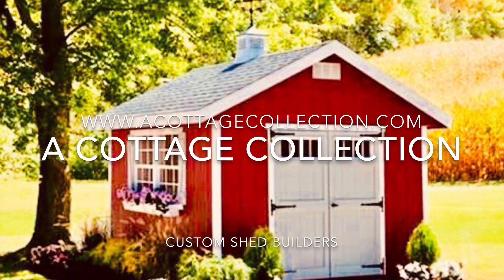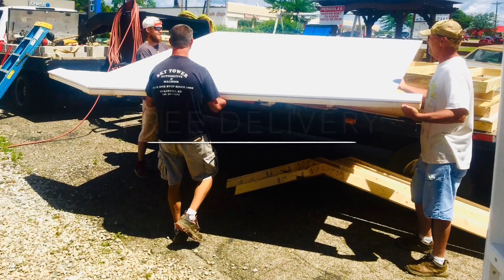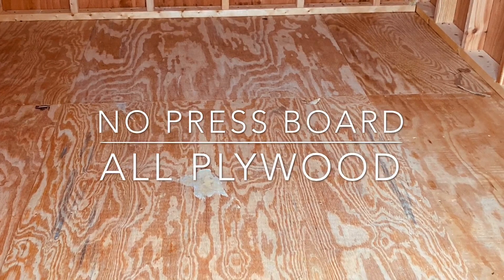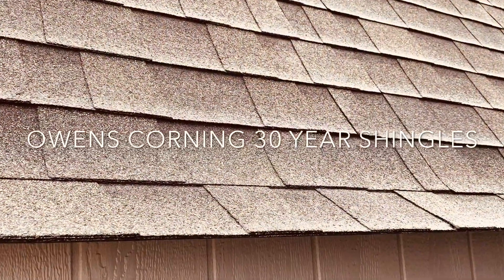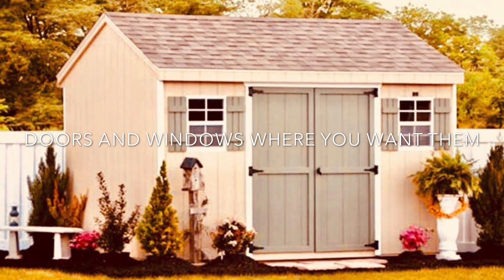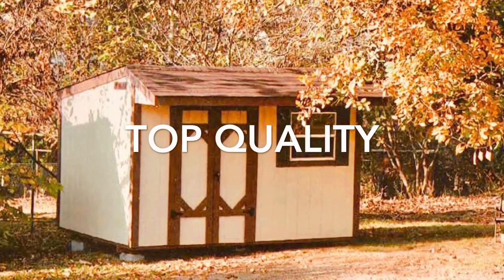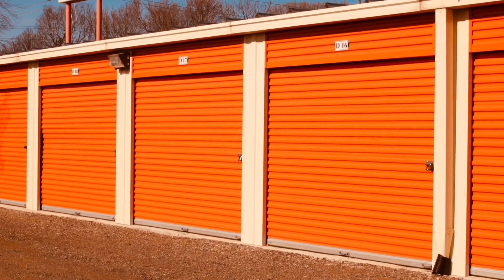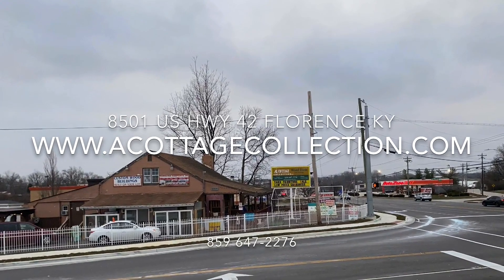A Cottage Collection Custom Wood Sheds Cincinnati OH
Custom wood storage sheds at A Cottage Collection are truly one of Americas’s most trustworthy, time-tested and authorized American made storage sheds in the Kentucky and Ohio area. For longer than 30 years we have been helping people develop and construct their dreams.

Our American design outdoor sheds are hand-crafted only using the best possible materials in the marketplace today. Our custom wood storage sheds are designed to perfection and will serve you for a lifetime due to the attention to fine detail and our time-tested American custom wood storage sheds building experience.